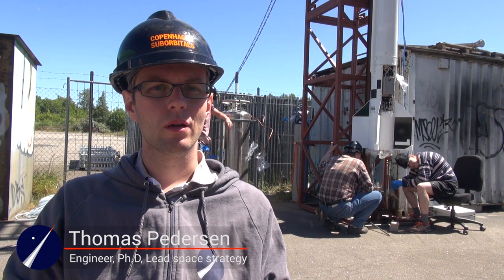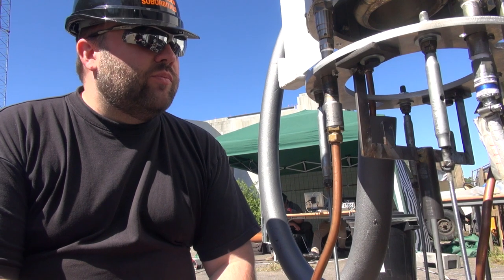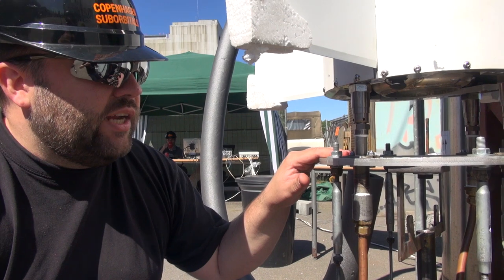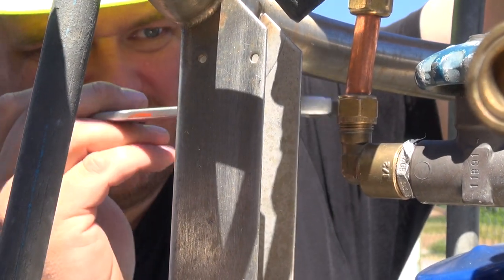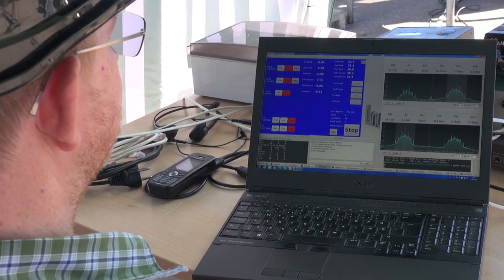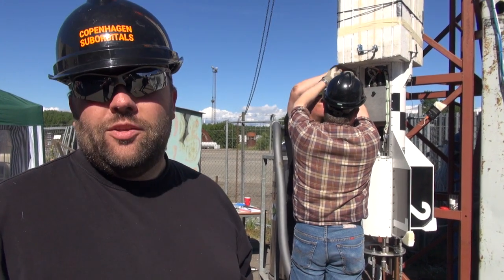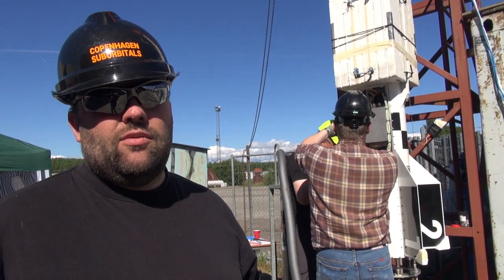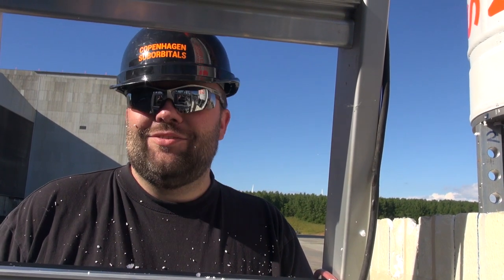Second Cold Flow test on Nexø1 (in 2016)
This video is from the second cold flow test done on the 11 of June 2016 in front of the workshop. A second test was needed to test the repairs and small changes made based on what we discovered during the first test. Several valves and seals were changed, and most was fixed. A couple of minor things still need adjusting before launch.

The cold flow test is done with liquid nitrogen instead of the LOX. Nitrogen being inert is the perfect replacement and makes it save to troubleshoot while being close to the rocket.

Copenhagen Suborbitals is the world's only manned, amateur space program, all 100% crowdfunded and nonprofit. In the future, one of us will fly to space on a homebuilt rocket.